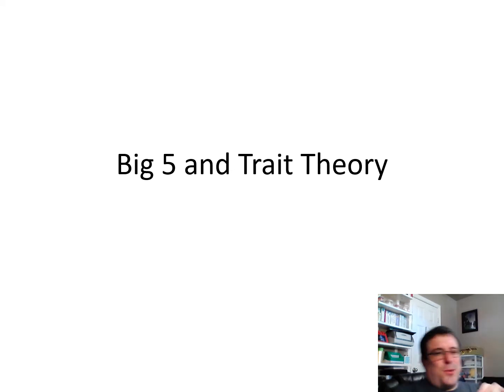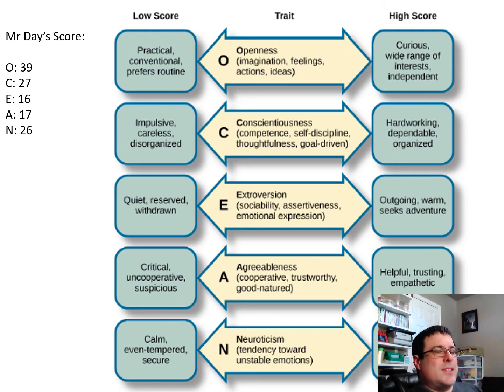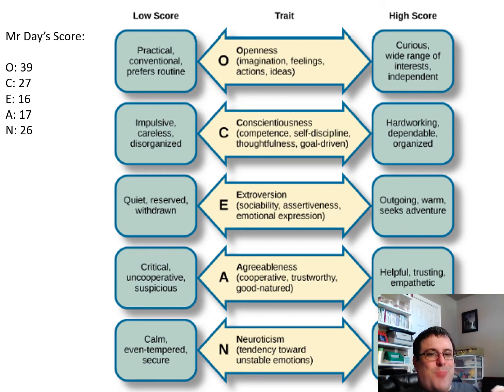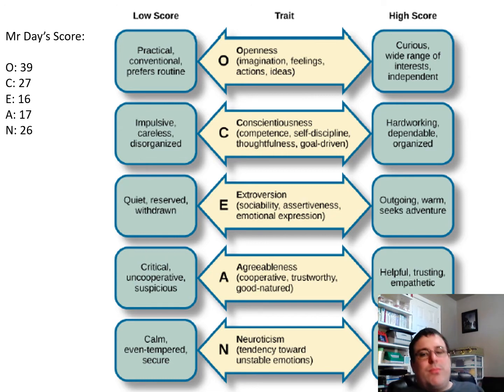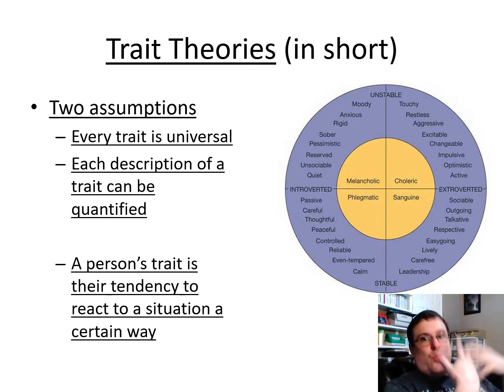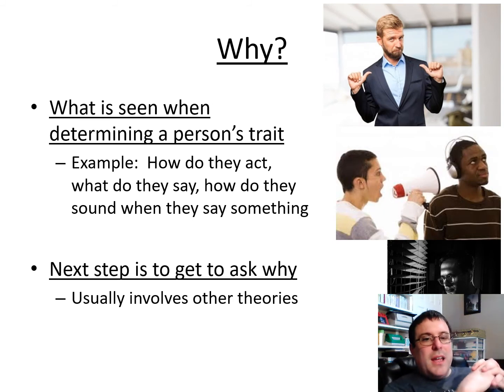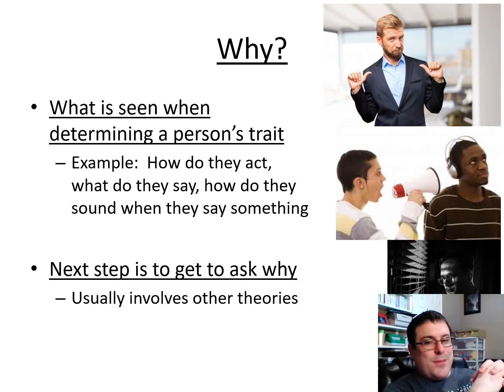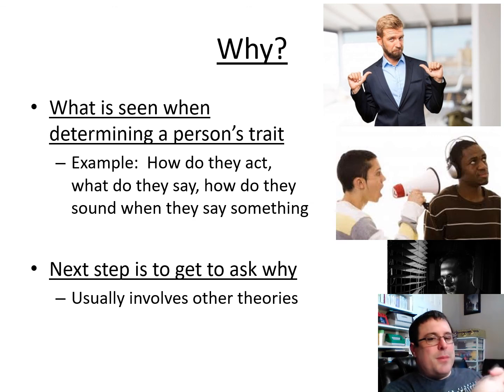(4/14/20) Big 5 and Trait Theory